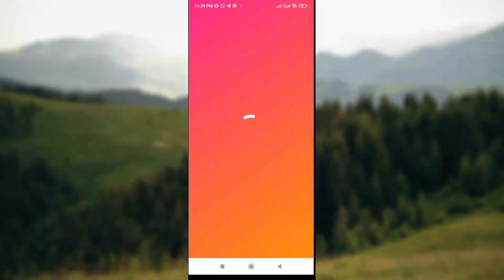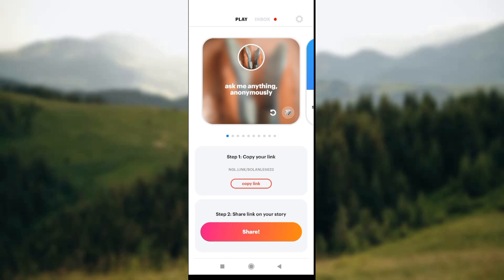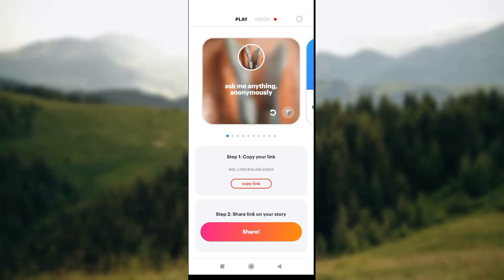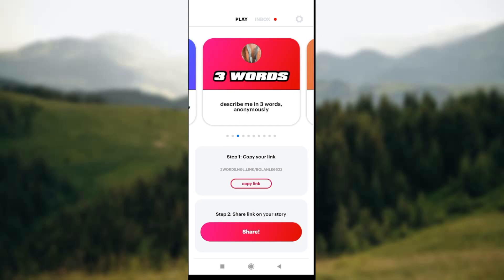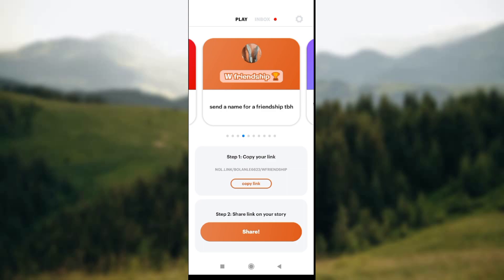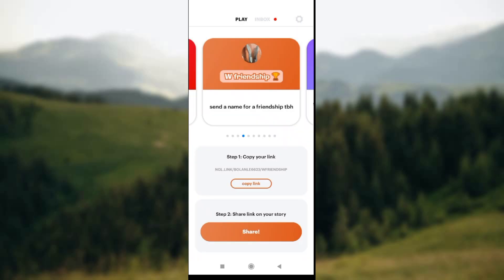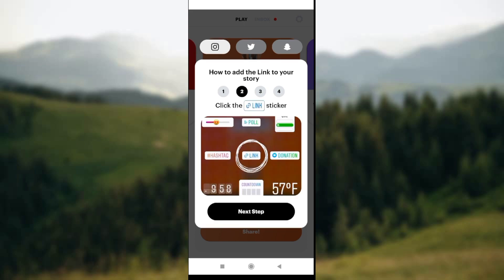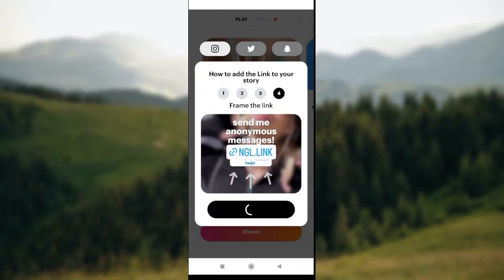How to Send a Message On NGL Link on Instagram (Easiest Way)​​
Today we talk about How to Send a Message On NGL Link on Instagram, so stay until the end of the video to see the full explanation.